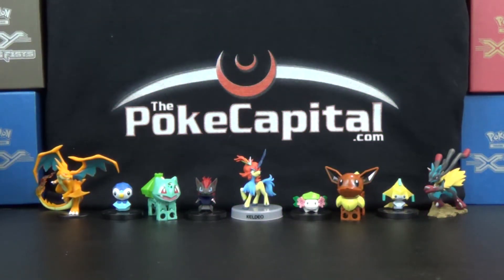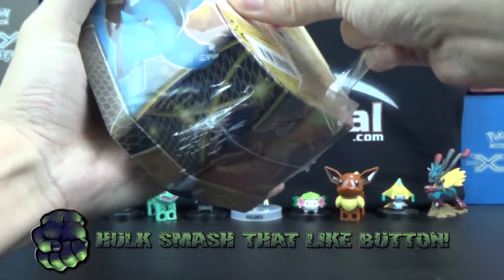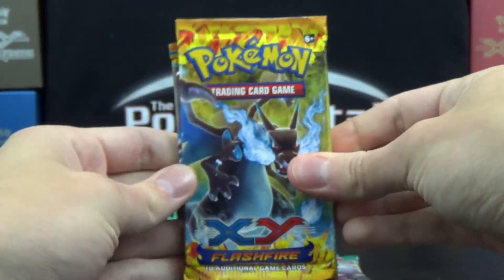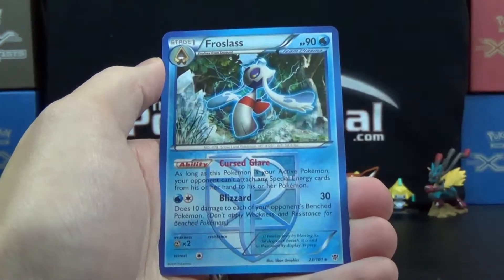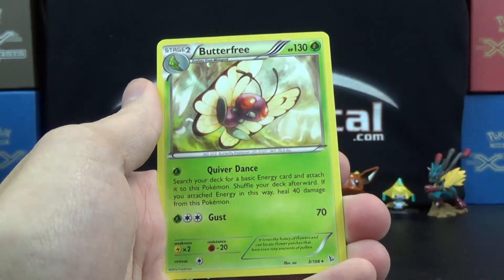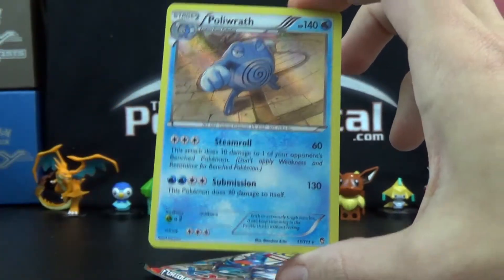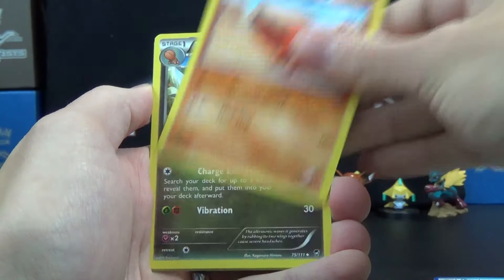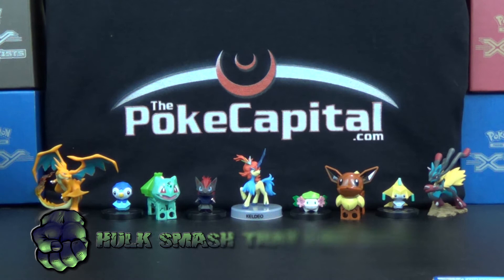Blastoise EX Tin Opening (Pokemon TCG)